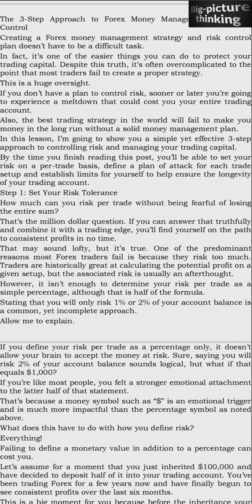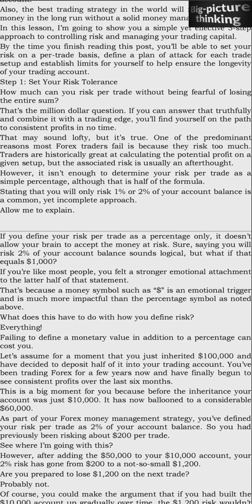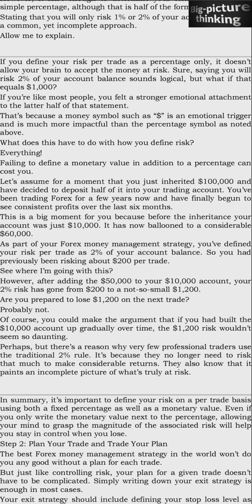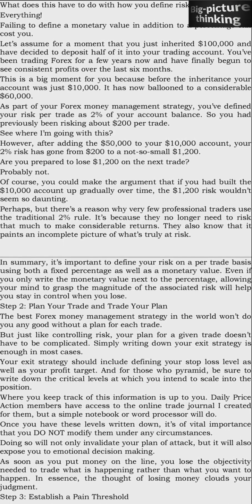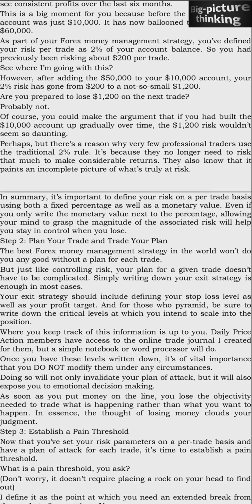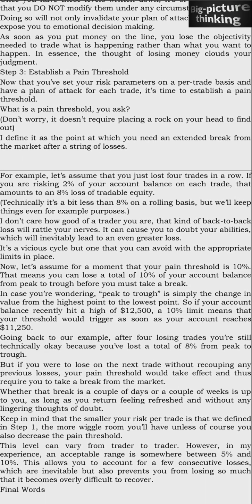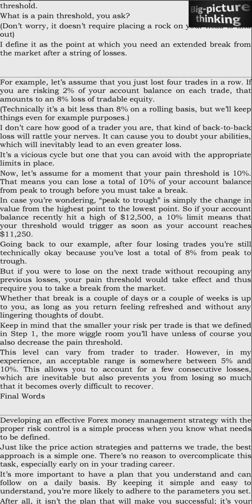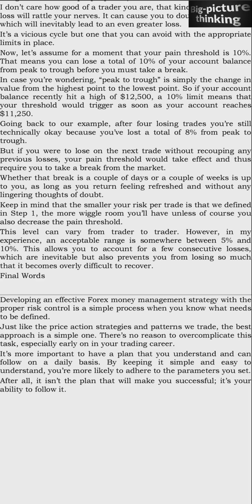FL 93: The 3-Step Approach to Forex Money Management and Risk Control